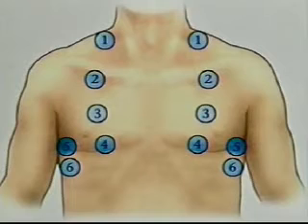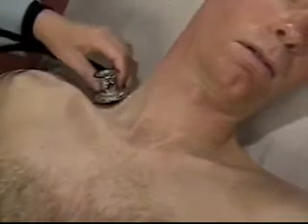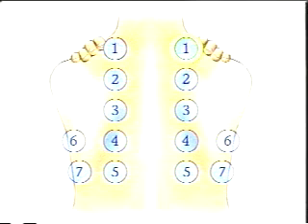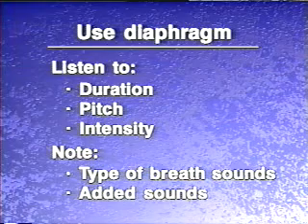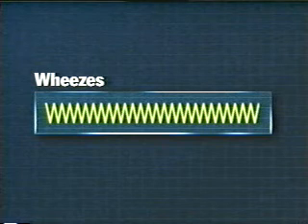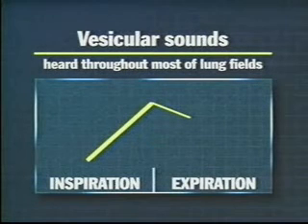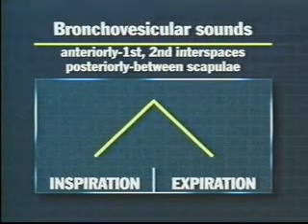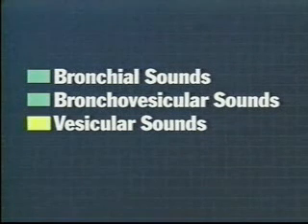6 Hướng dẫn khám phổi và nghe tiếng phổi